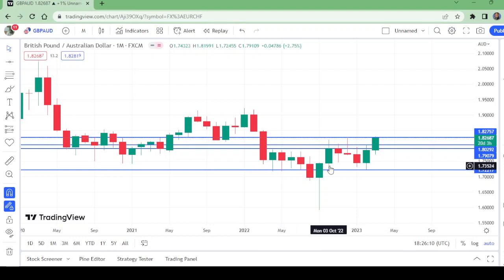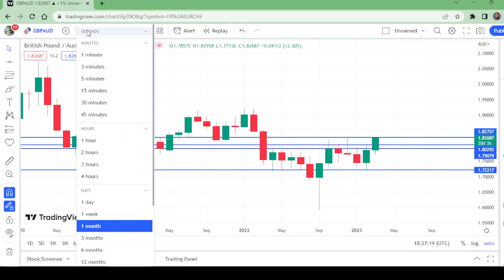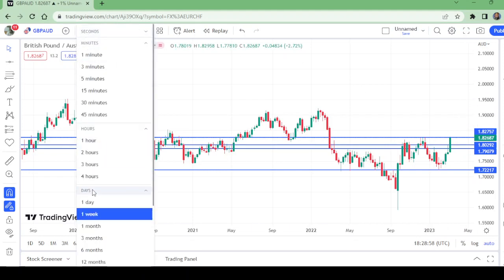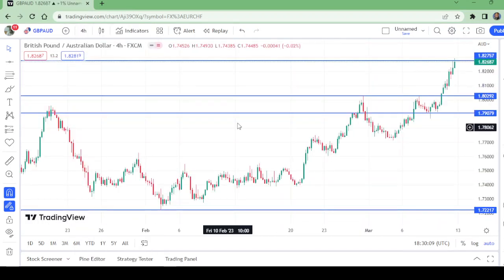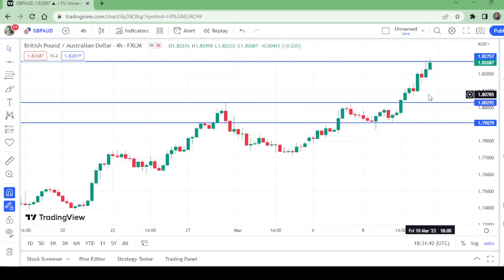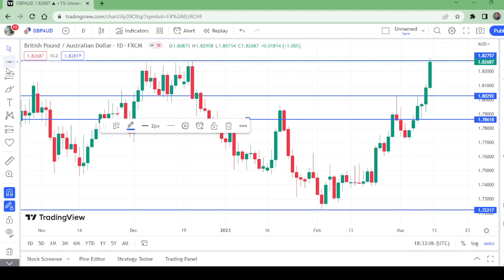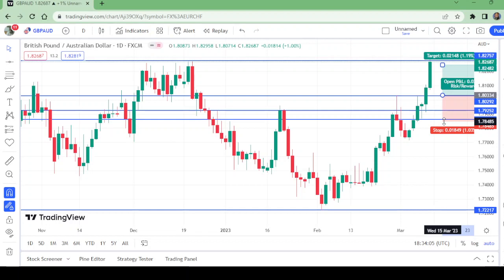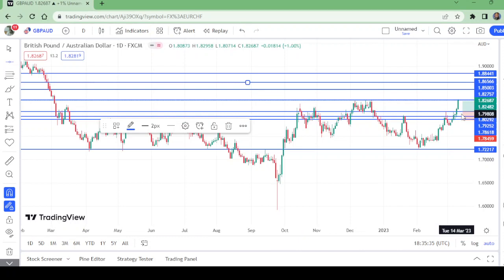GBPAUD ANALYSIS TODA/GBP AUD FORECAST NEXT WEEK